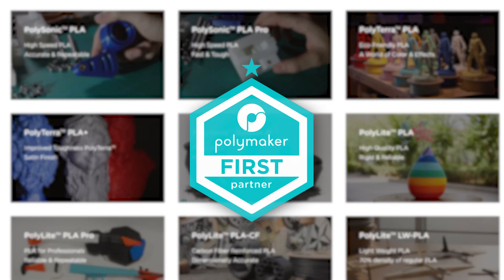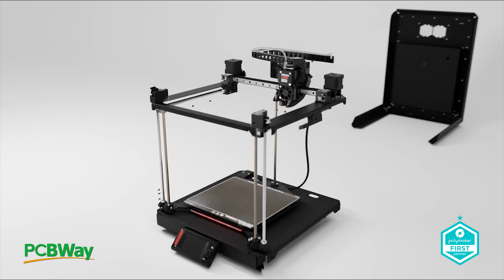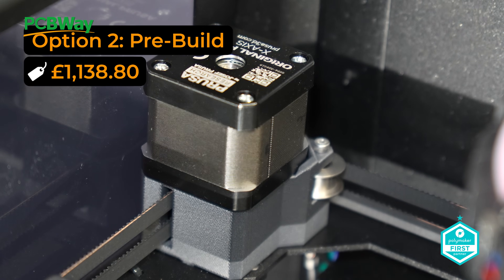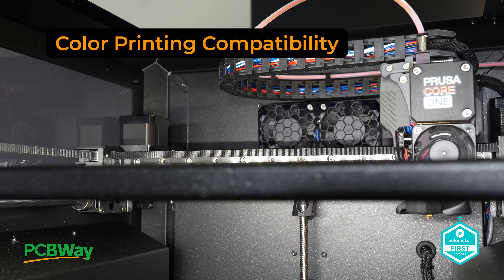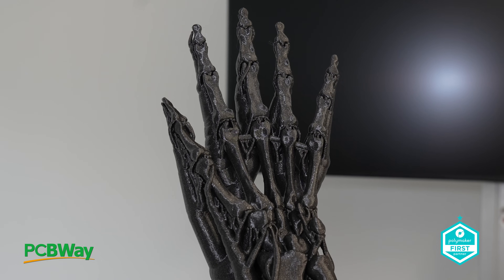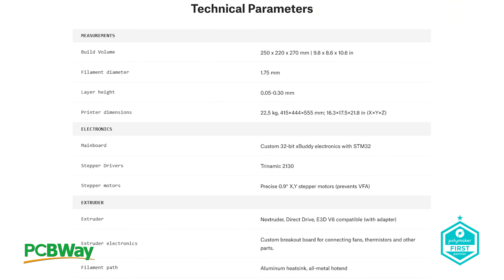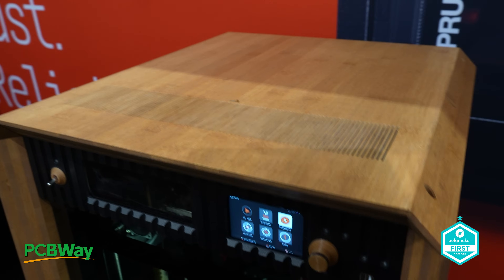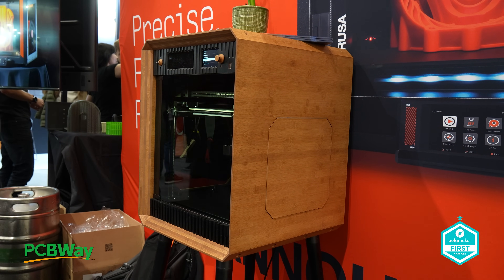Prusa Core One Takes 3D Printing to the NEXT LEVEL!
In this video we take a look at the latest @Prusa3D 3D Printer from @thejosefprusa The Core One! This printer is something pretty special and again following in the previous upgrade path of the i3 line, you can upgrade your mk4/s into a core one. The bed is a little bigger too 250×220×270 mm and with increased speeds, but also reliability and reputation you would expect from a Prusa product. I think the Prusa team for allowing me to take an early look at this new printer, and look forward to seeing it ready for a first look and review (fingers crossed)

Before we dive in, let’s give a huge shoutout to the sponsors who help make this content possible!

PCBWay: Your ultimate destination for PCB manufacturing, 3D printing, CNC machining, and more.

Polymaker: Producers of top-notch filaments to take your 3D prints to the next level.